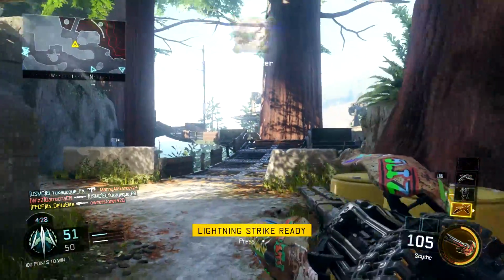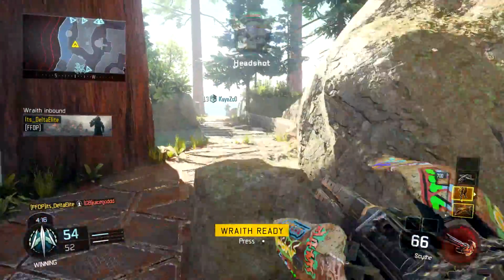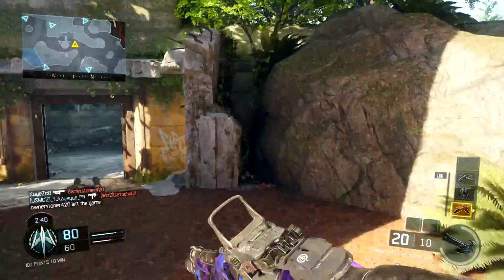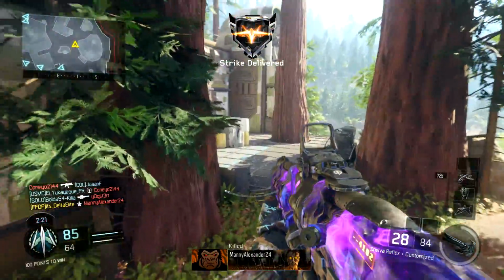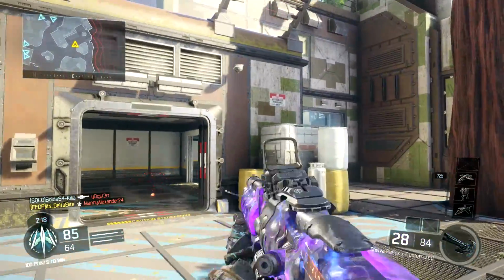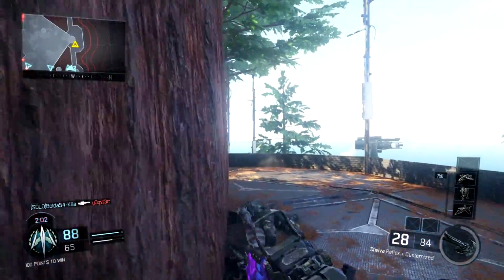Black Ops 3 Tips & Tricks | How To Be A BETTER PLAYER In BLACK OPS 3! | Stay Alive Longer!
→ Give Me Feedback In The Comment Section On What You Thought About The Video!